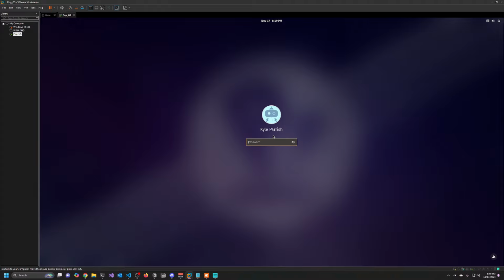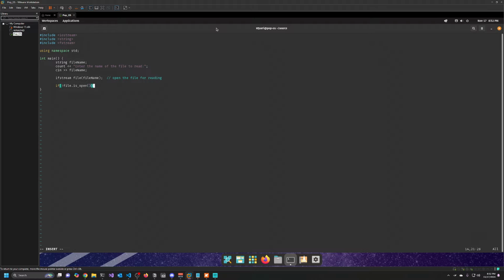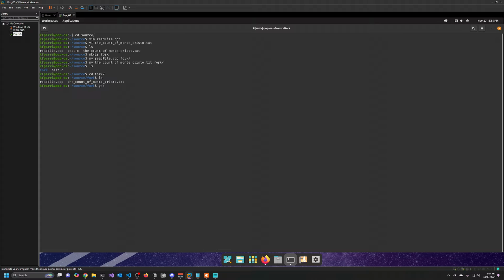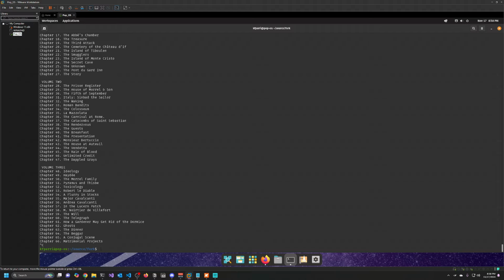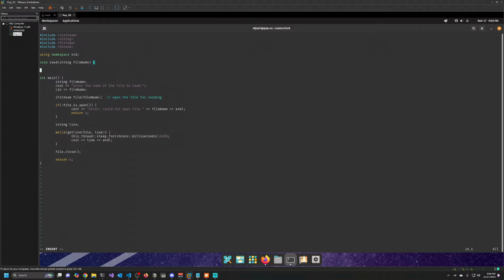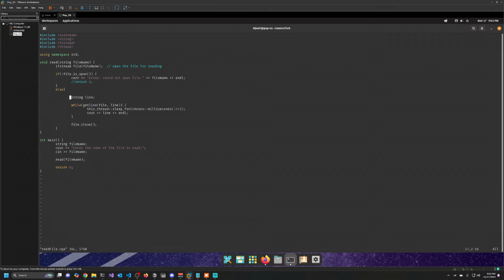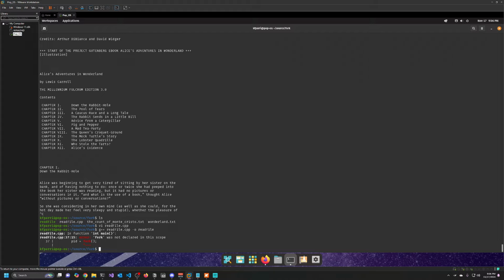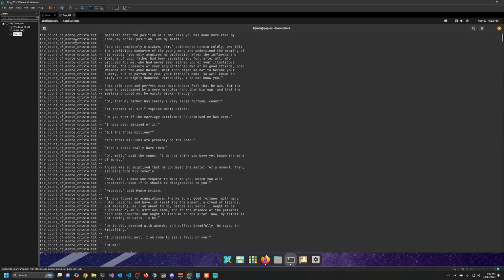Using fork() to create new process in Linux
Today I'm demonstrating how to use the fork() command in a C++ program to split a program into two processes on a Linux machine.